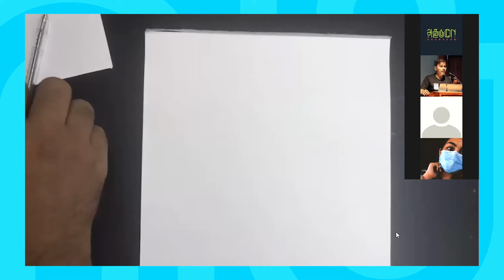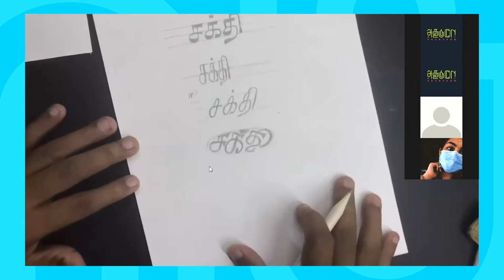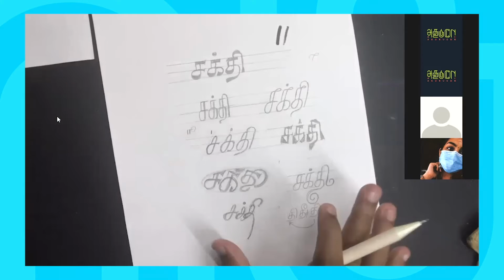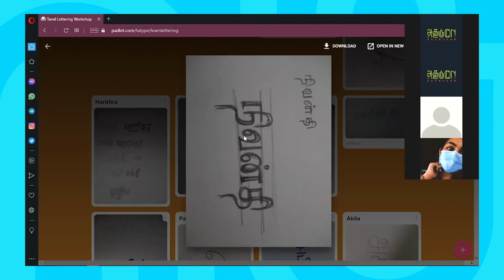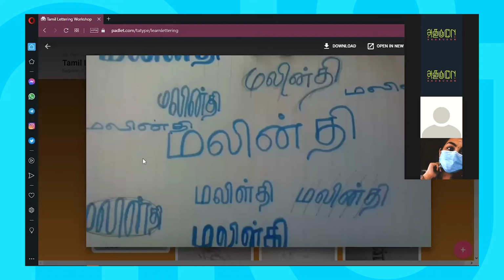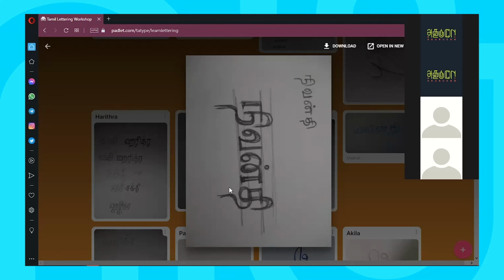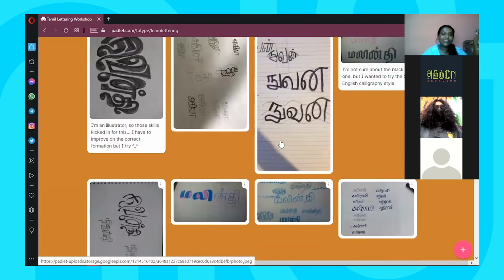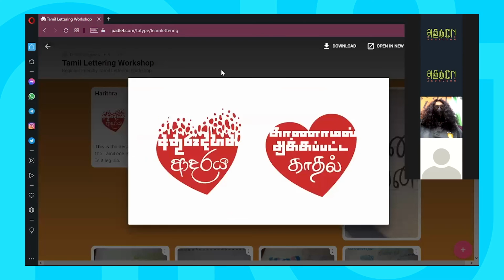AkuruCon 2021 | Taste of Tamil Letterforms: Drawing Letterforms with confidence (Part 2 of 2)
AKURUCON 2021 - Week 04 🎉

Get familiar with the Tamil letterforms regardless of your limited knowledge of the Tamil script. This joyful yet creative session will give you a great way to try yourself drawing Tamil letterforms expressively. The workshop session consists of brief lectures, interactive discussions and hands-on drawing to taste the Tamil letterforms. By taking part in this workshop, you'll feel confident in making strokes with a pencil on paper. You'll be able to make meaningful yet playful Tamil letterforms. Join the workshop with enthusiasm and curiosity and love for letterforms.